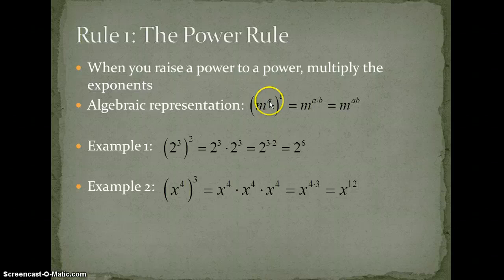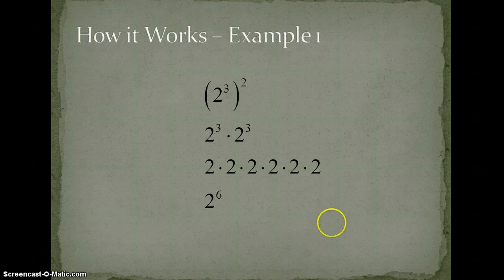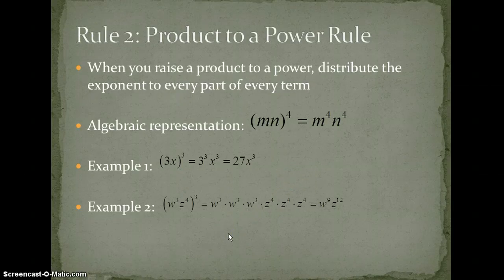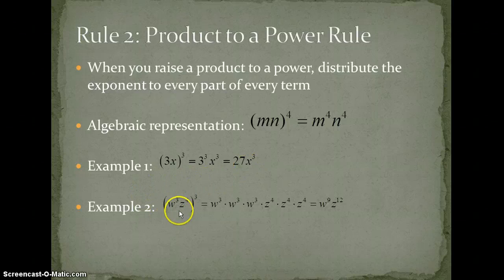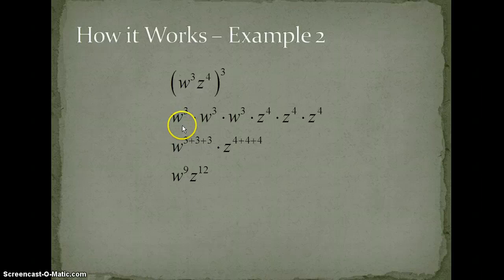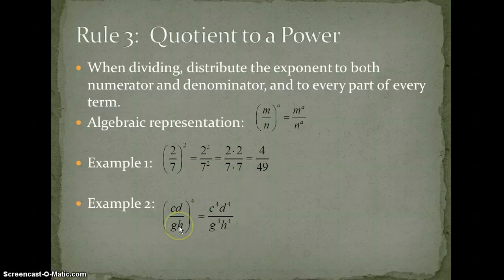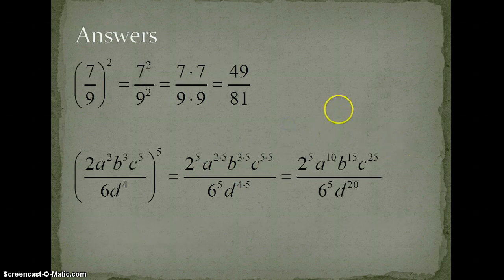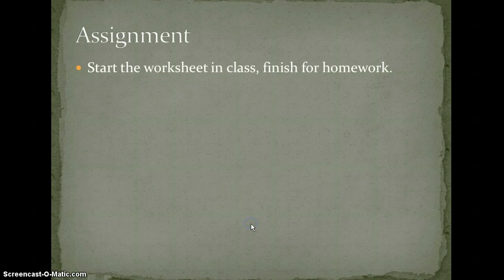roperties of Exponents: Part 2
Applying the rules of exponents